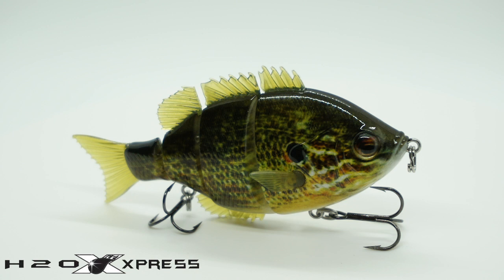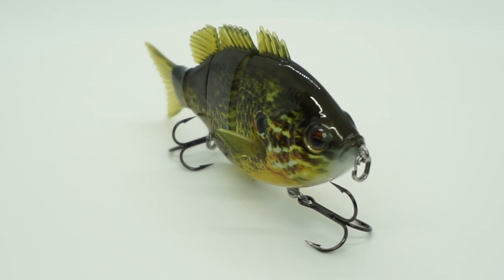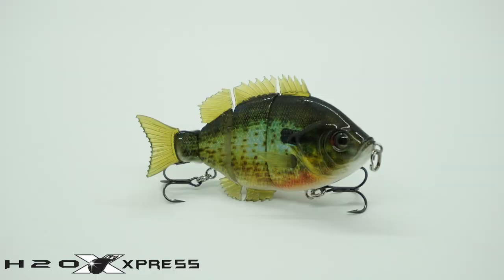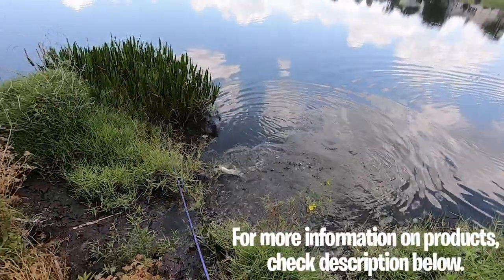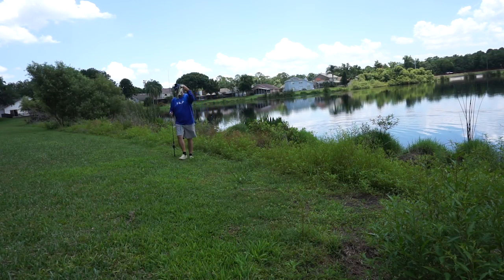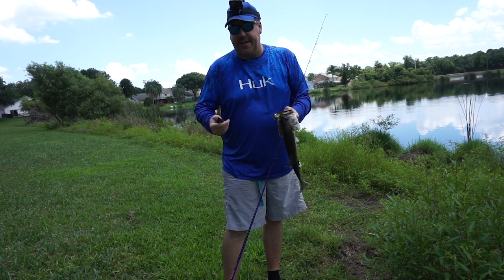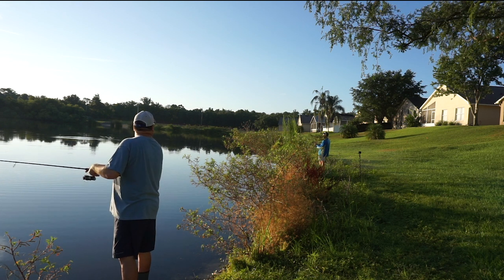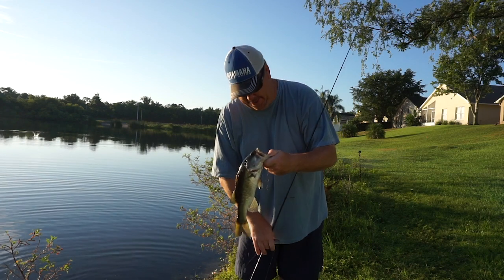A Closer Look at the H2O Xpress Ultimate Jointed Sunfish & Fishing with BooDreaux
In a rare occurance, and maybe a global change, Steve takes BooDreaux out for a morning of fishing, and also a Closer Look at the h2O Xpress Ultimate Joined Sunfish. The two from Fishing Florida Radio Show have a fun but not an exciting day of catching, but fishing with the Academy bait H2O Xpress Sunfish. Will the Curse happen on Steve's favorite pond? Will Boodreaux catch a bass? This episode will answer those questions.